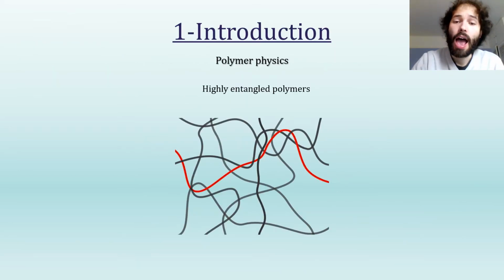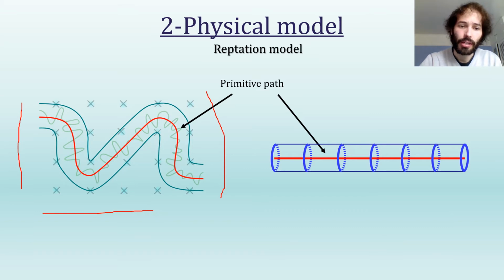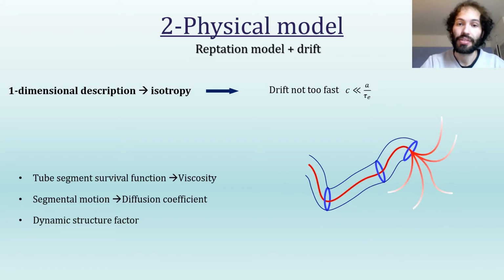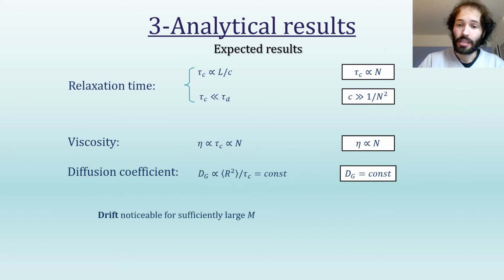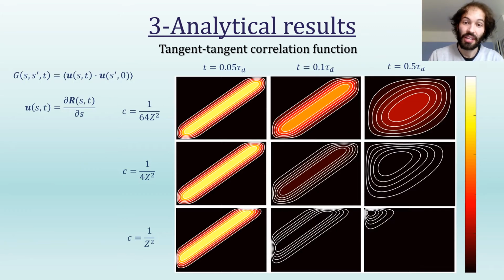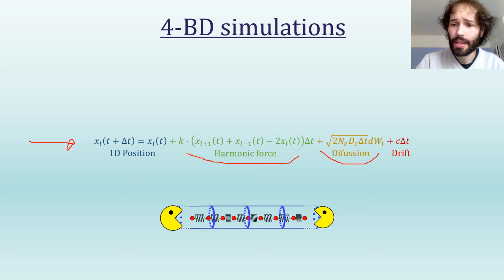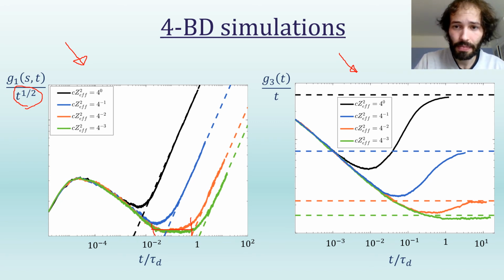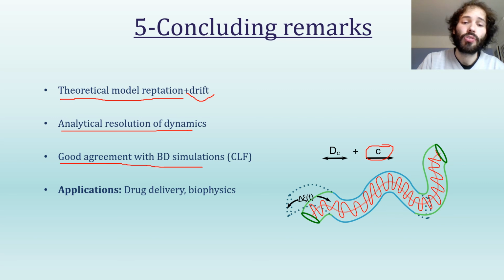Polymers beyond reptation: Effect of active motion on entangled polymers (ICR-2020 Presentation)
Oral presentation at the International Congress of Rheology (ICR), December 2020.